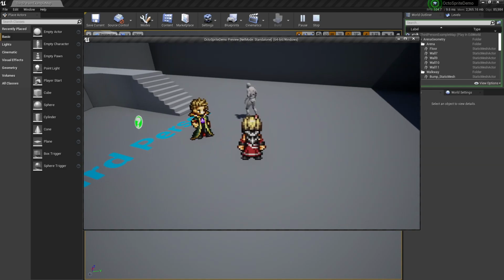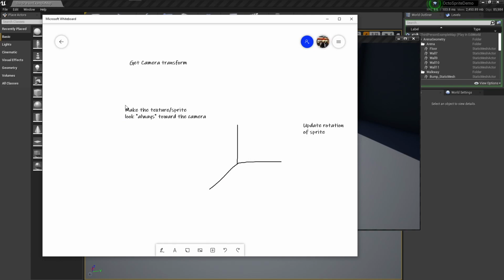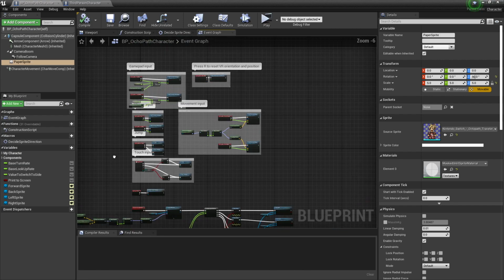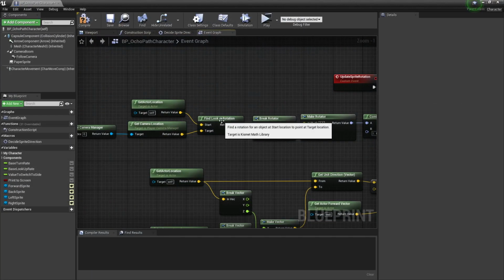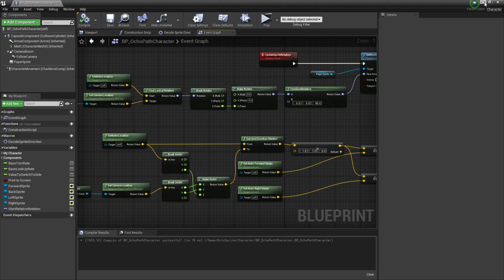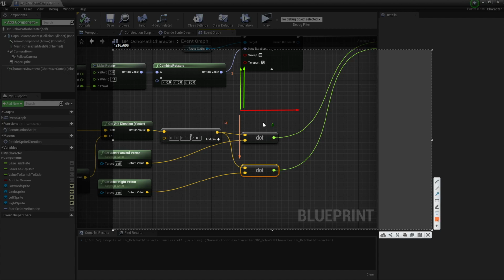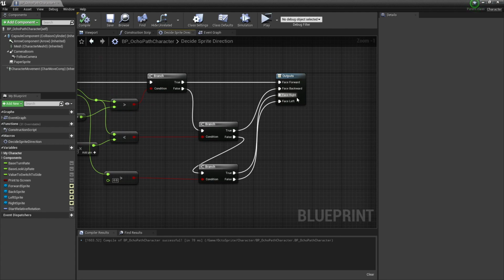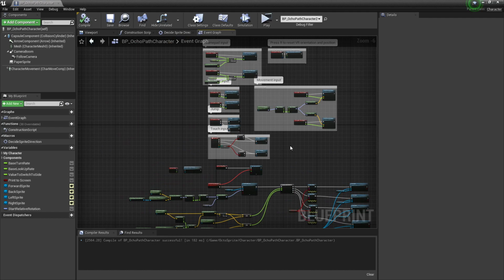Create a Octopath Traveler camera inside Unreal Engine!